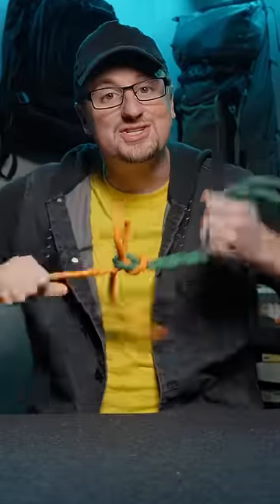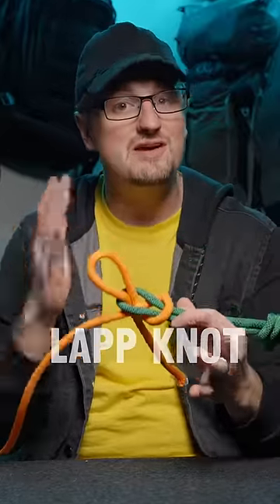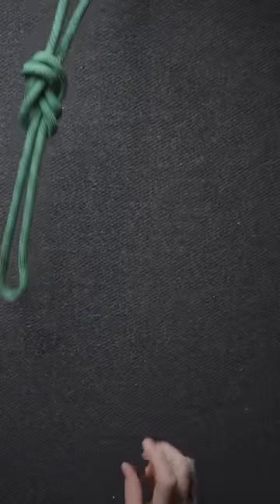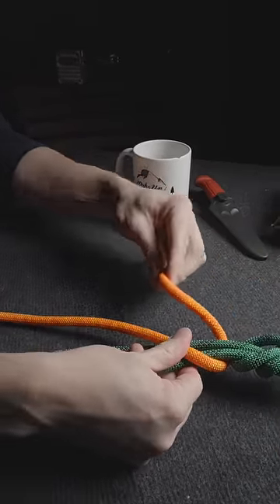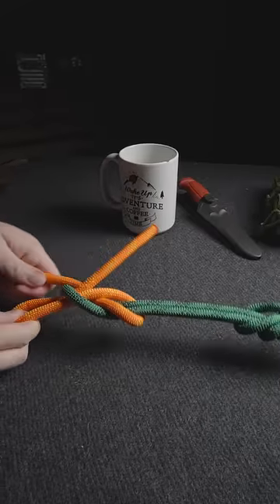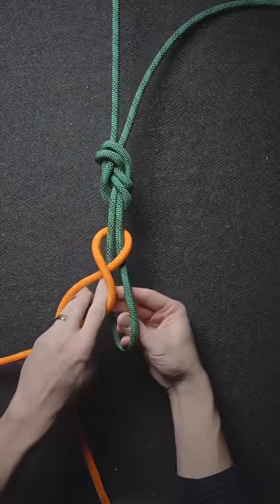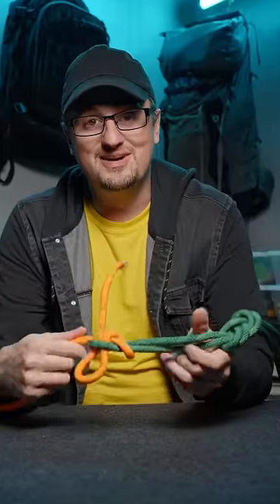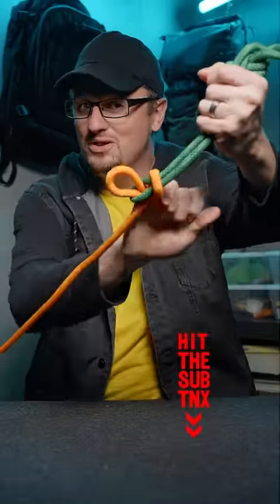The EXPLODING knot everyone should learn! 💥